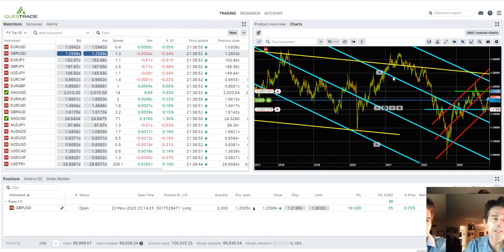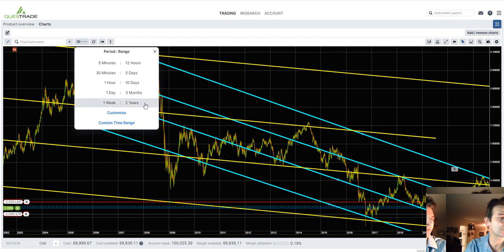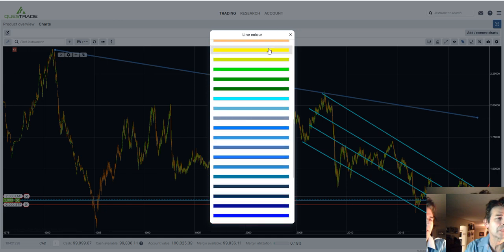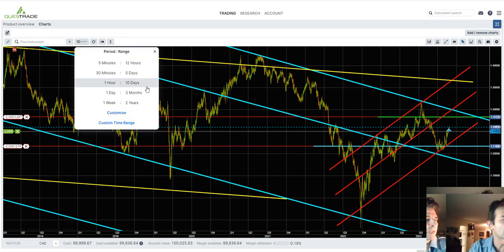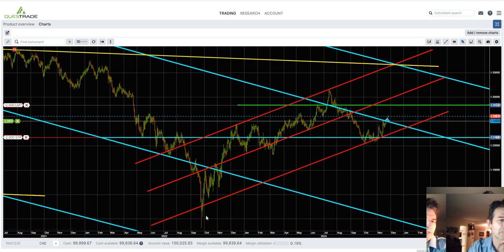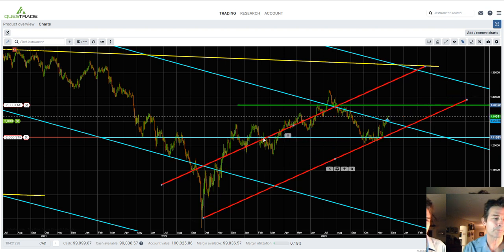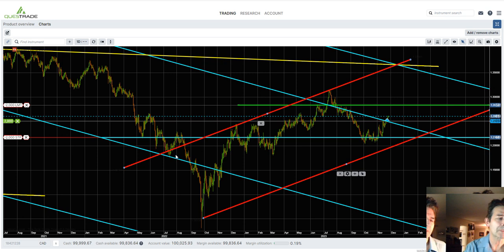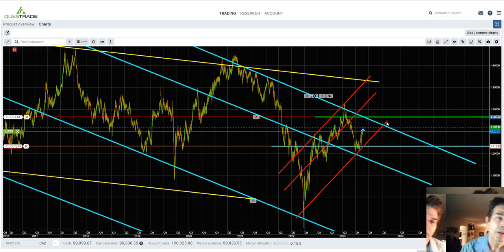PREDICTION GBP - USD TO HIT 1.2832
Using Quantum Wave analysis I predict the GBPUSD to rise to approx. 1.2832.